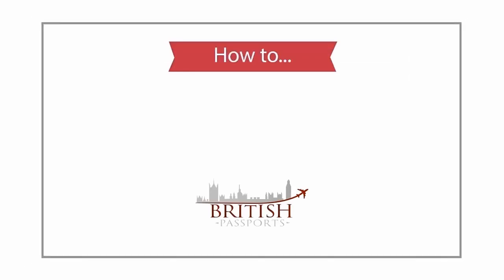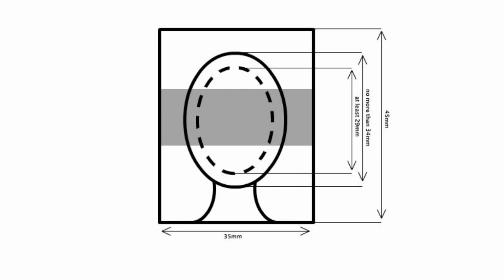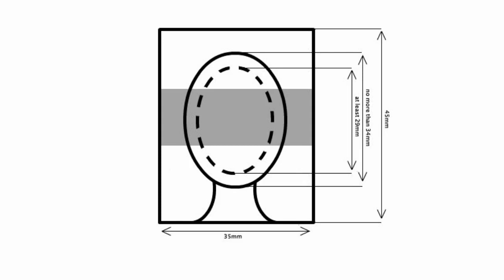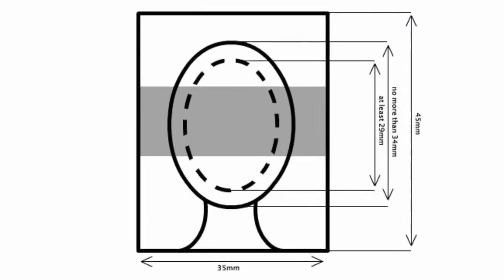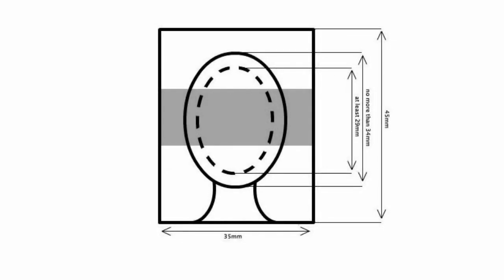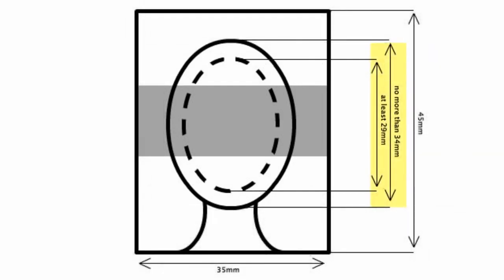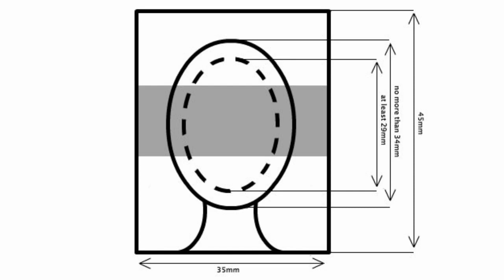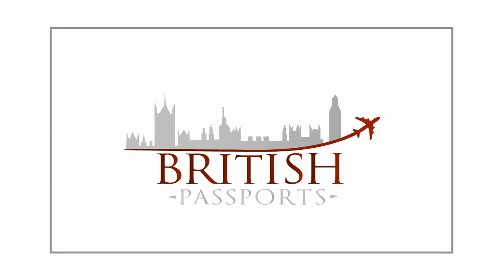UK Passport Photos: How to get the Correct Requirements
Where can I get passport photos? What size do they have to be? What can I wear?
We will explain all the correct requirements in the video, so you can submit your passport application without any complications.
Her Majesty's Passport Office has specific rules regarding the measurements of the photo, the size of your image, the background colour, and what is allowed in your image. There are also strict requirements for children and babies. If you do not submit the correct photos your passport application could be delayed.